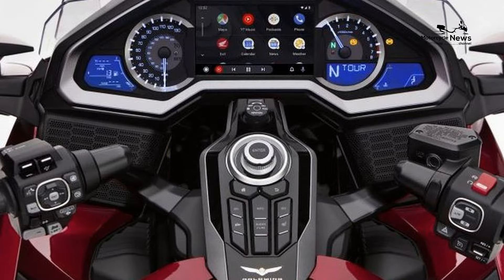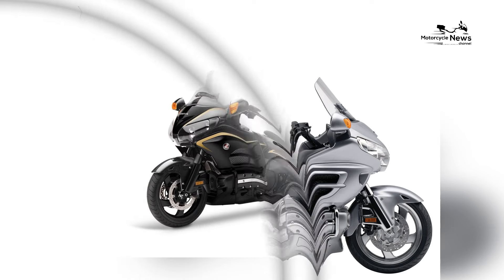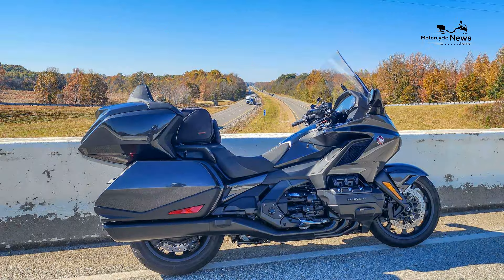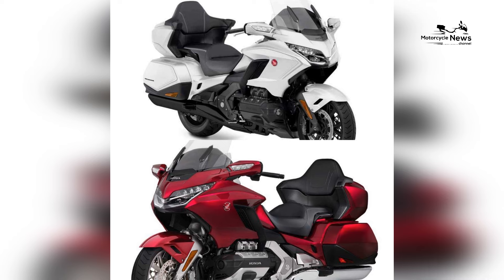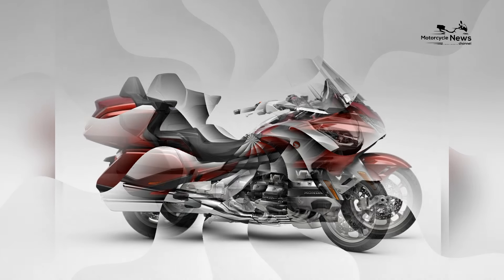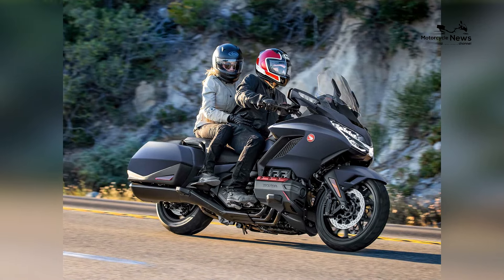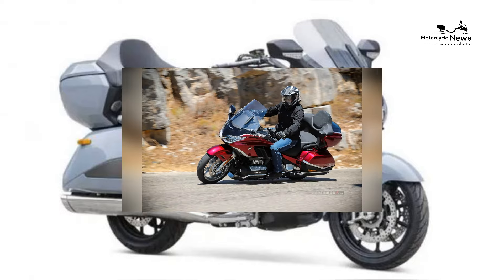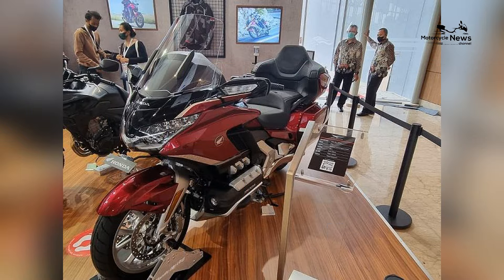2024 Best motorcycle in the world Honda Gold Wing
The 2024 Honda Gold Wing stands as an epitome of luxury and touring excellence, solidifying its position as one of the best motorcycles in the world. Renowned for its opulent design, advanced technology, and unmatched comfort, the Gold Wing represents Honda's dedication to redefining the touring experience.

Best motorcycles in the world 2024
Top-rated bikes globally
Ultimate motorcycle models
Iconic motorcycles of all time
World's best bike reviews
Top motorcycle brands and models
High-performance motorcycles 2024
Best bikes around the world
Legendary motorcycle models
Motorcycle enthusiasts' favorites